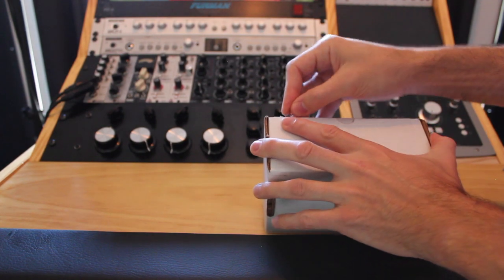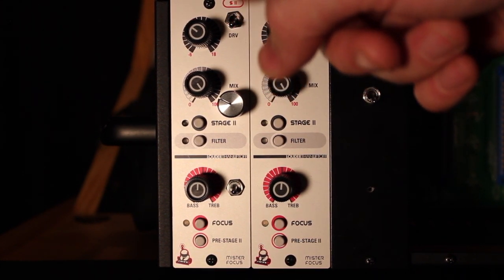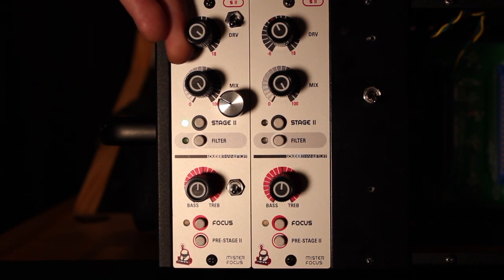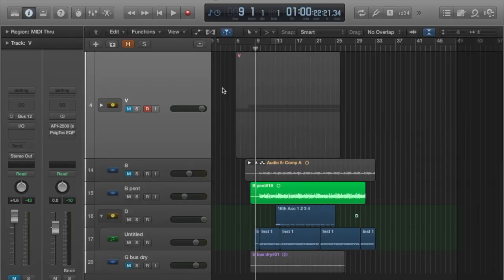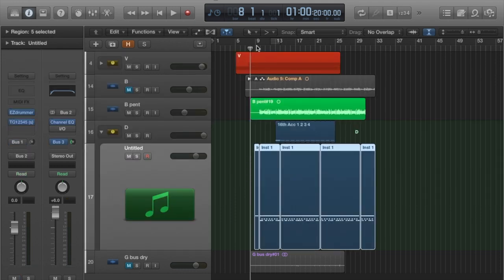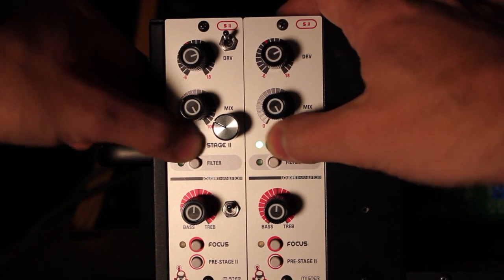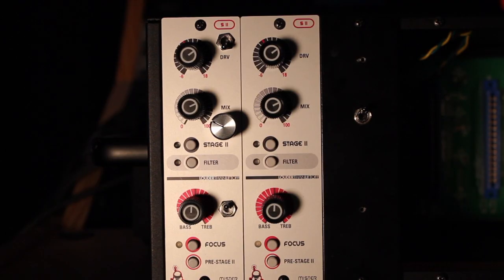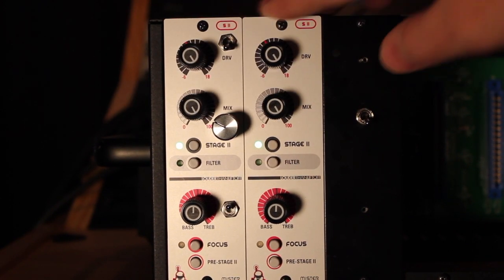DEMO and REVIEW: PENTODE mk2 by Louder Than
Quick demo and review of the Louder Than Liftoff "Pentode mk2." The Pentode mk2 is a Tube saturation/EQ audio processor.

RELEVANT LINKS

(UPDATE on the music 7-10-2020): In the process of working on this record we've gone the route of a collaboration and formed a new group, "The Lord's."
We've since released 4 singles, including finishing the song featured in this video. You can find it here in the link above, on all platforms, discover our other song there as well and look out for much more coming down the pike!